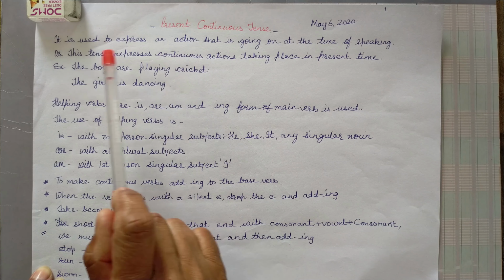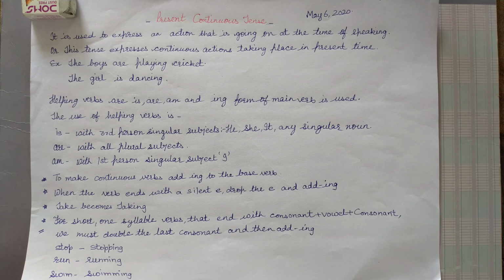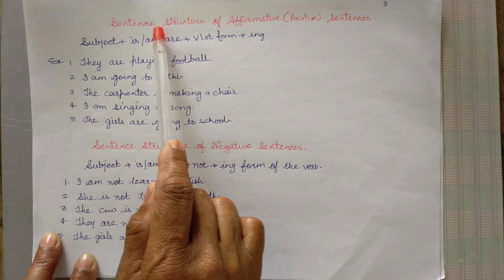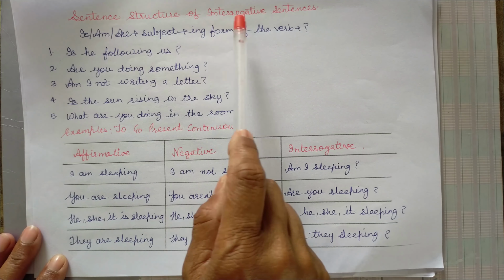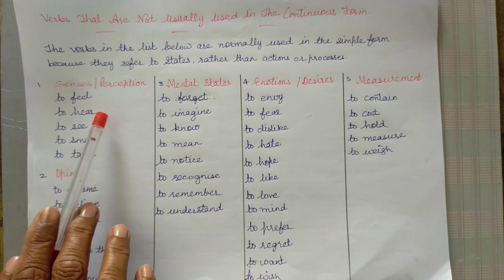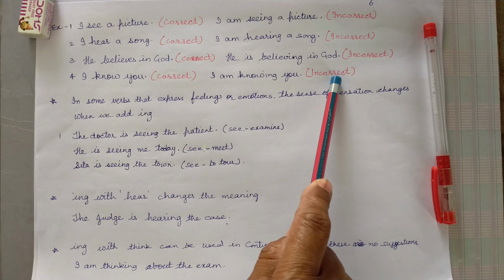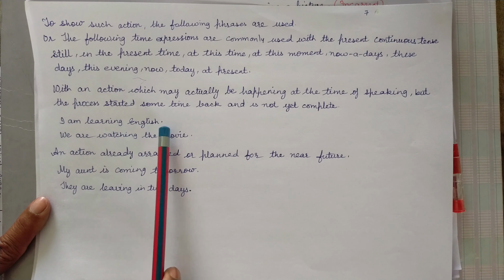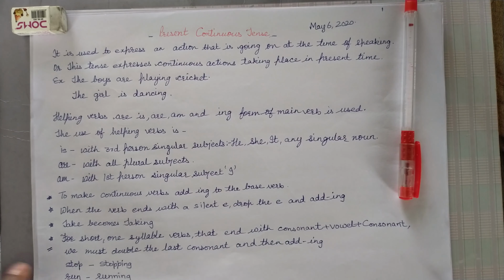Date6/5/20 || Tense || Class- IX to XII || Sub - Englisg Grammar || Bal Sadhana School Gudha Gorji